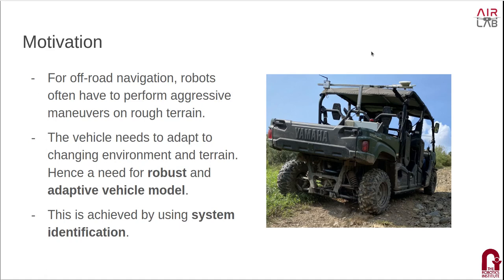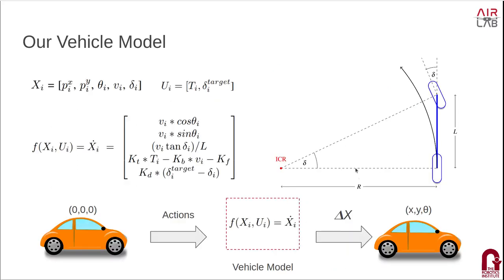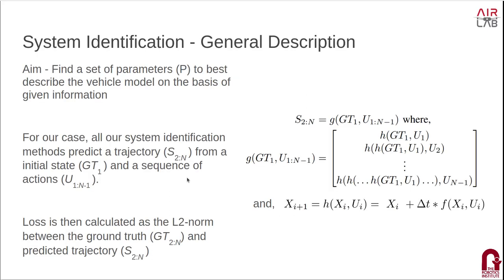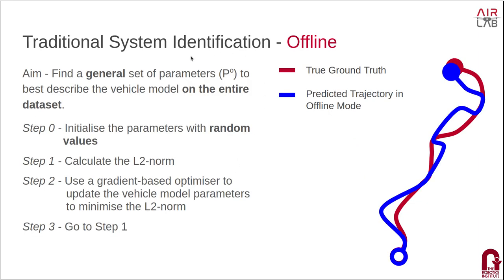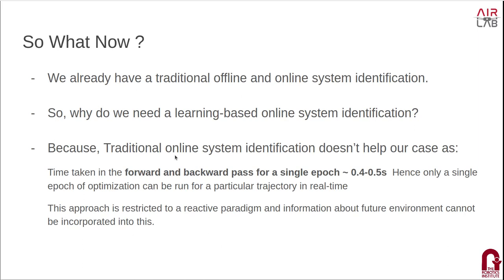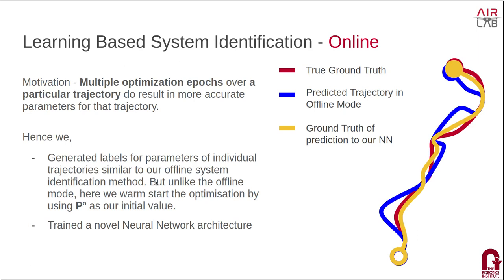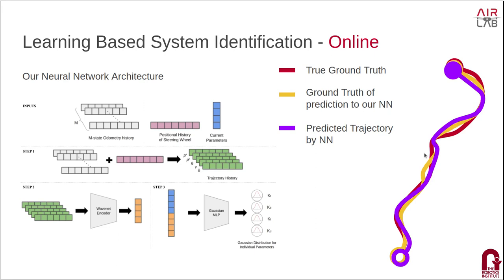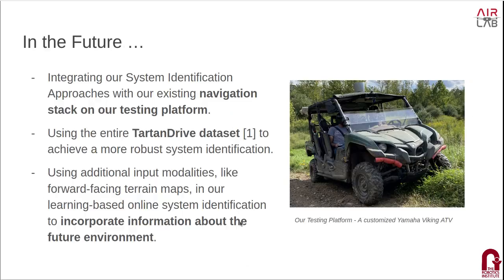Learning Vehicle Dynamics Through Interactions for Off Road Driving | Parv Maheshwari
Learning Vehicle Dynamics Through Interactions for Off Road Driving
Parv Maheshwari, RISS 2022 Cohort